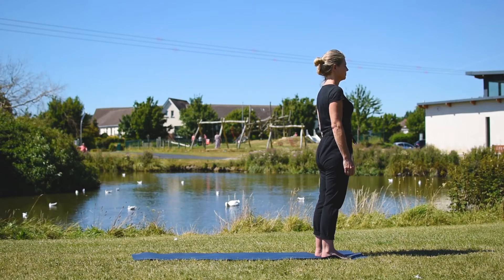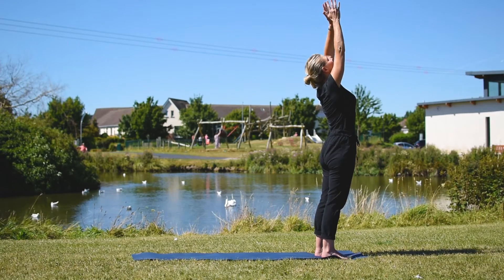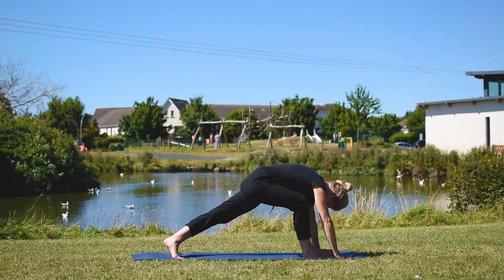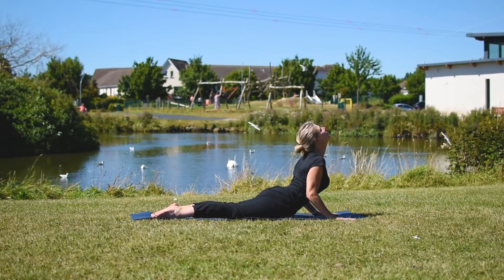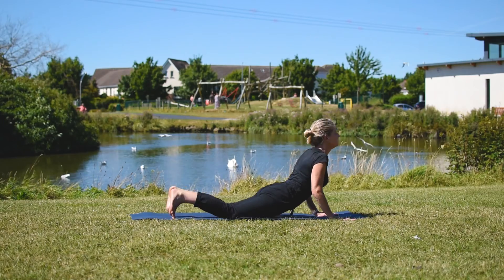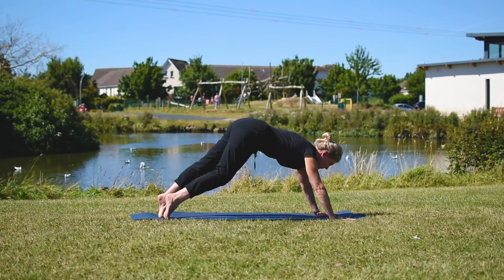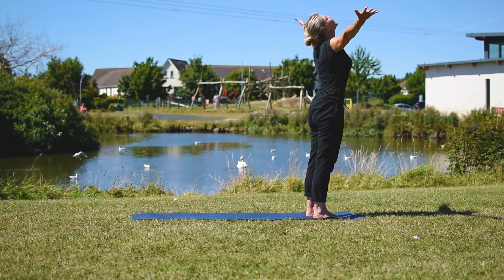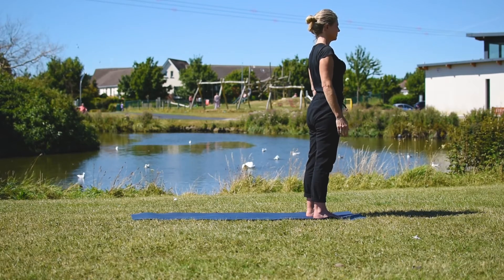Sun Salutation With Sylvia Ferguson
In this video Sylvia Ferguson discussing her favourite meditation, which is a Sun Salutation. She talks us through exactly how to do it. Sun Salutations are an important part of “vinyasa flow” style yoga. They are usually used by yoga teachers to warm up the class at the beginning. This sequence is great to learn because it will help you practice yoga anywhere you want. The breath is really important in a sun salutation because we move from pose to pose with either an inhale or an exhale.

To start off, go to the top of your mat in a mountain pose with your hands at your heart in Anjali Mudra. Then inhale and bring your hands above your head and put your shoulders back. Exhale and come into a forward bend, with your fingers in line with your toes. Inhale and come to flat back, then exhale and go to plank pose and take an inhale. Exhale and go to Cobra pose, then inhale and go to downward facing dog. Exhale and go to a forward bend, then inhale and go to a mountain pose.